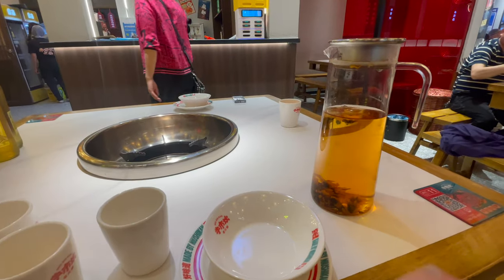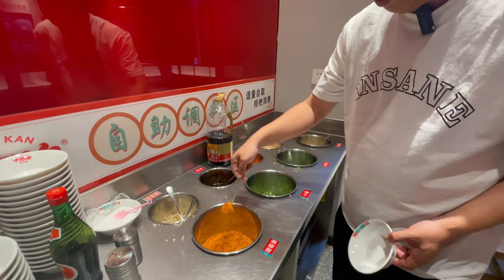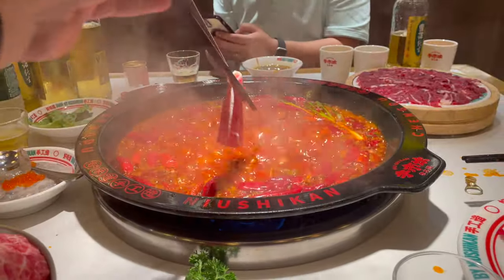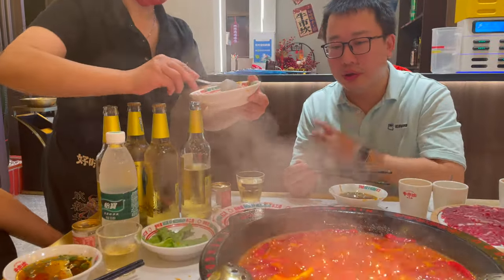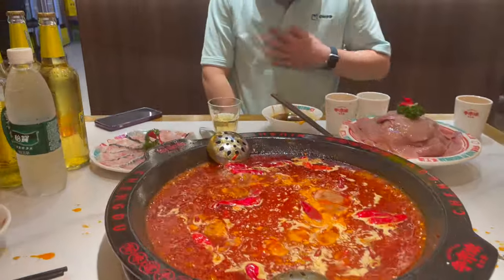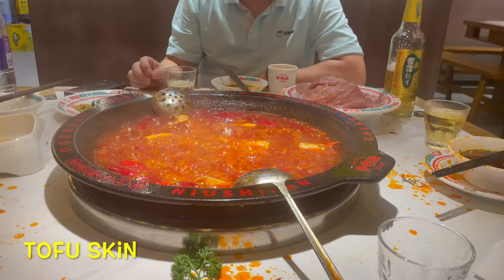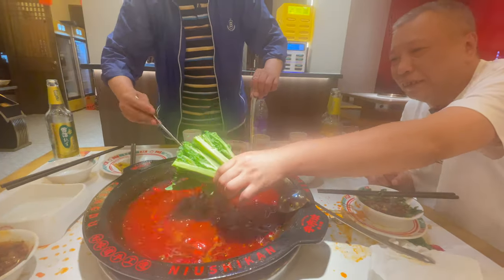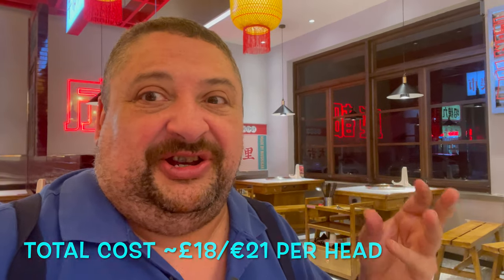The Hotpots of China, part 2: Sichuan hotpot. 🇨🇳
As the Primemutton continued his tour of China, he sought out the famous hotpots of Sichuan province.
Many don't realise that Chinese ( Sichuan and other regional) food can be among the spiciest food to be found on the planet , but the use of pungent spices , chillies and Sichuan peppercorns make their regional dishes  a must  for lovers of spice, and at the heart of their cuisine are the nationally famous hotpots

Chengdu and Chongqing , the 2 major cities in the province have their own versions of the dish , and today Mutton tried the chengdu version , a world away from the Mongolian hotpot he tried in the first part of tis series.

With the increasing number of Chinese students and tourists travelling around the world , this type of Chinese food is becoming more and more prominent in the West , and certainly in major UK cities it's very easy to find.